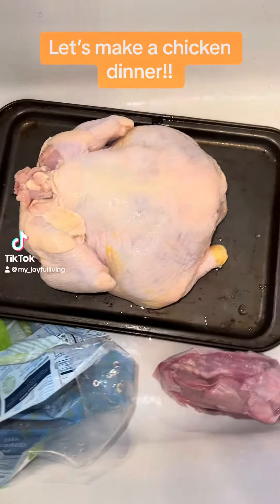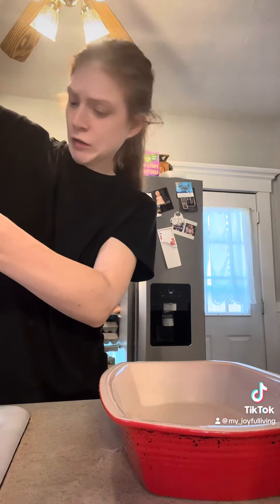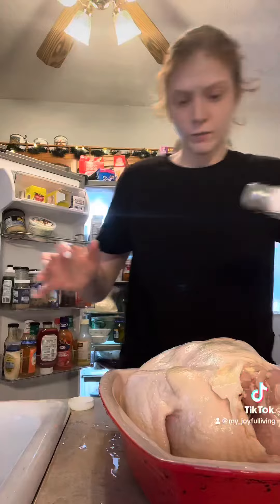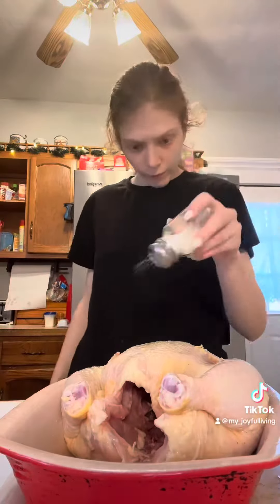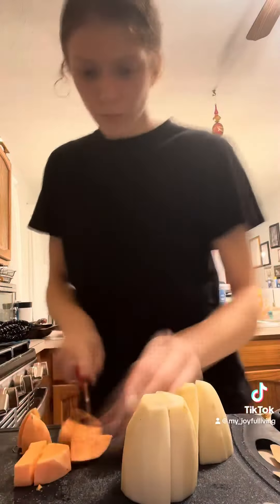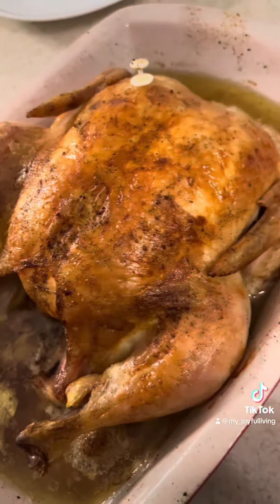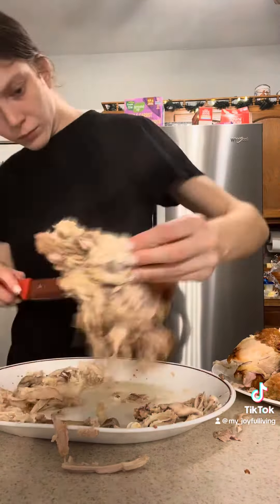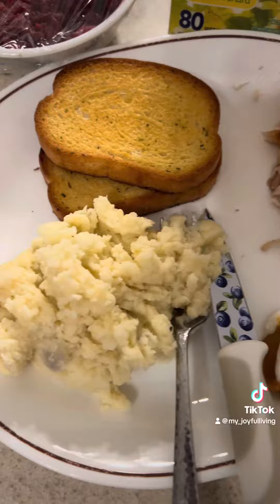Making a chicken dinner!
Tonight for dinner we are having a small
Chicken with potatoes garlic bread and gravy! Join me while I make Dinner today and let me know what you’re having for dinner in the comments!